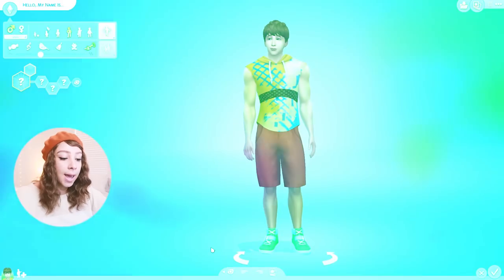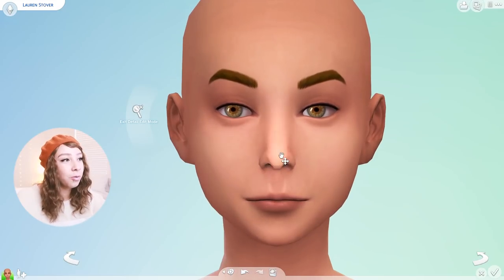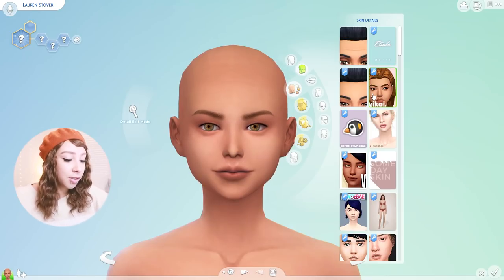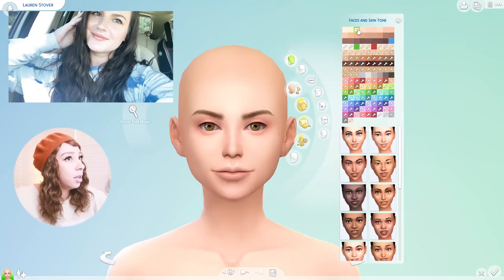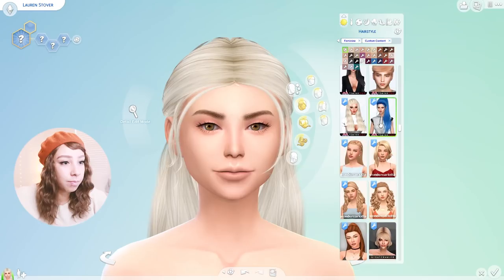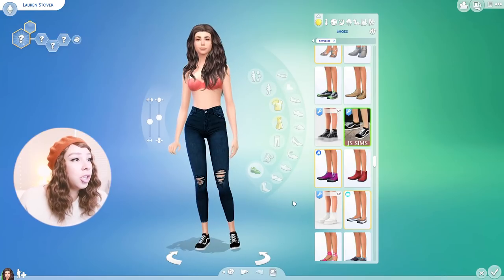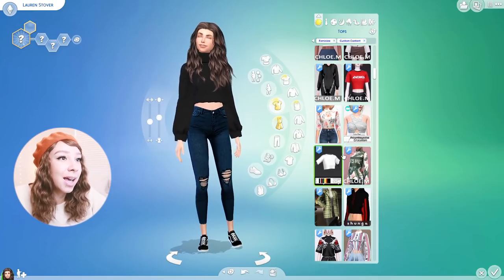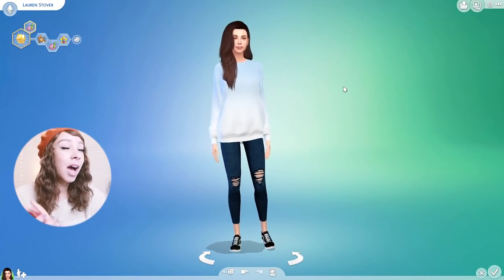MAKING ONE OF MY SUBSCRIBERS IN THE SIMS 4 + Q&A 💖 CREATE A SIM CHALLENGE